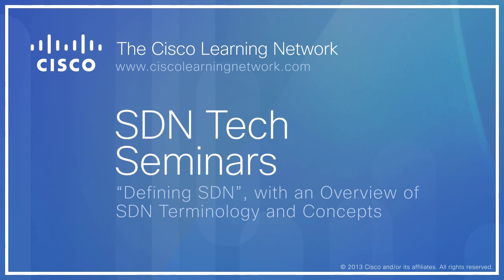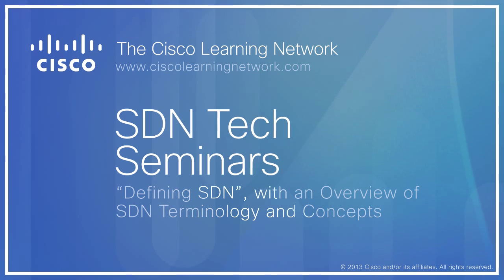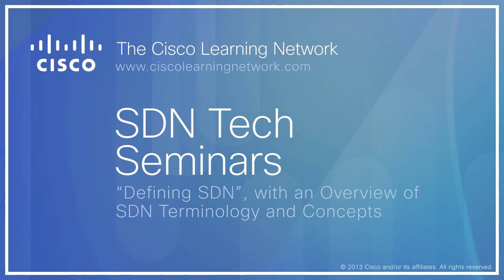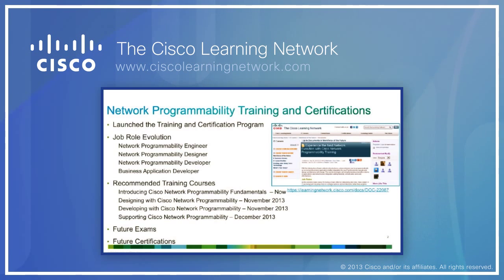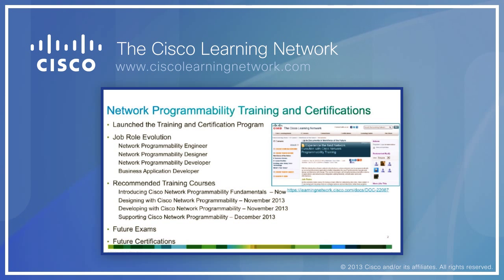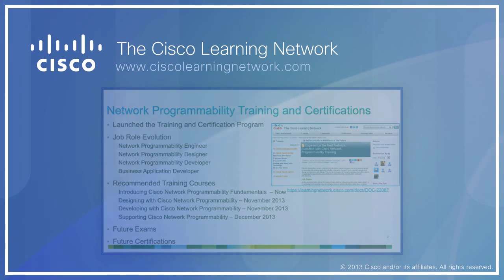Cisco Software Defined Networking Expert Zach Seils Presents Defining SDN.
In this SDN training video series, Zach Seils presents an overview of SDN concepts and Basic Terminology.
Register now and access this SDN training videos series.